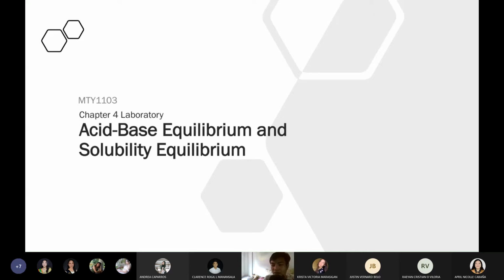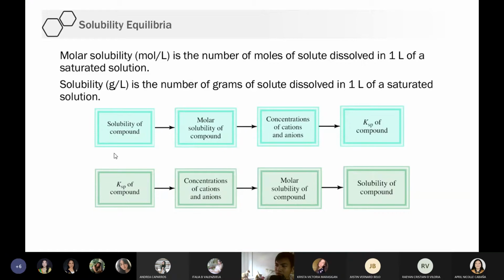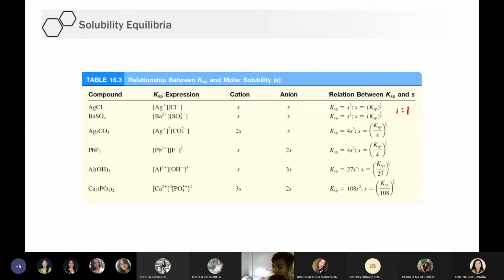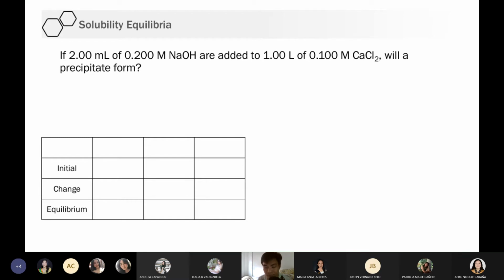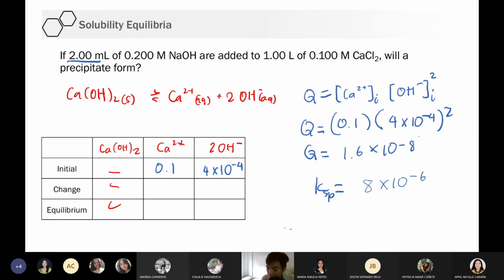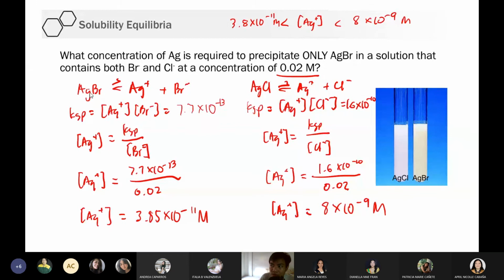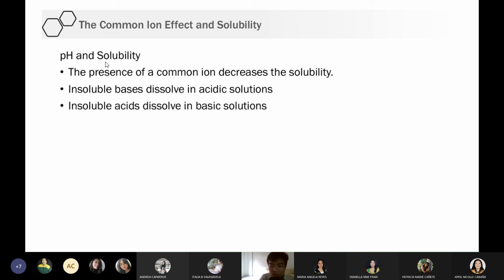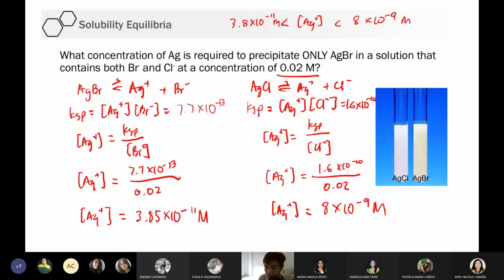MTY1103 Sec 6 Chap 4 Day 3